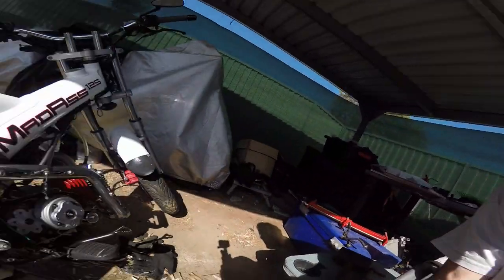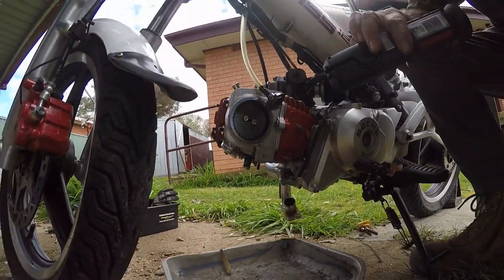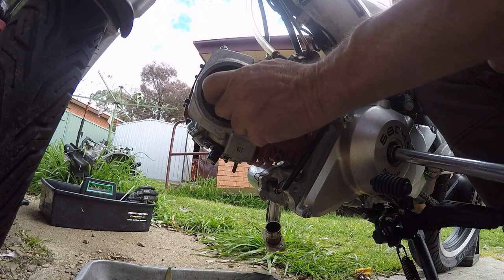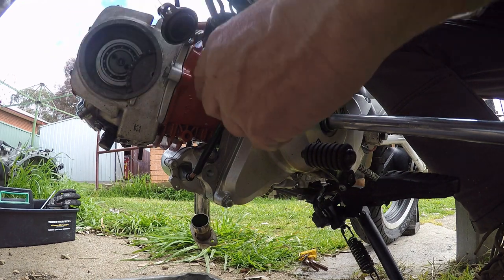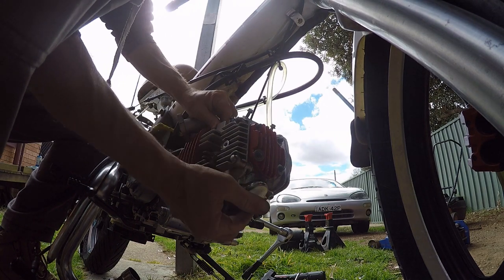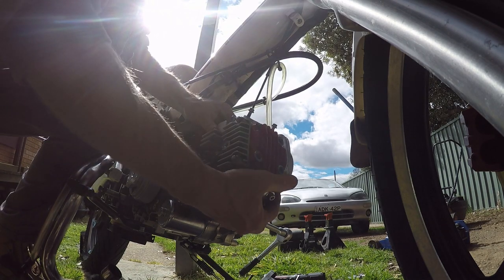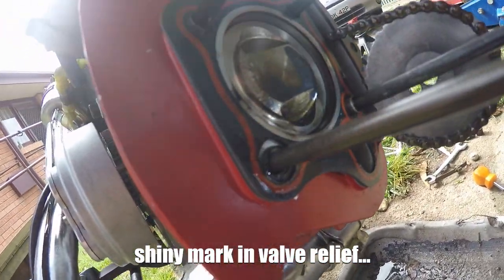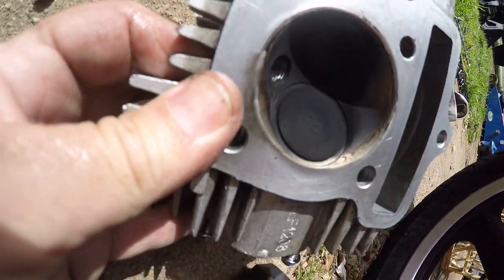Sachs Madass Pit Bike Engine Failure...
Hi Comp Piston meets Racing Cam... I swear the cam timing jumped... It WASN'T ME!!!